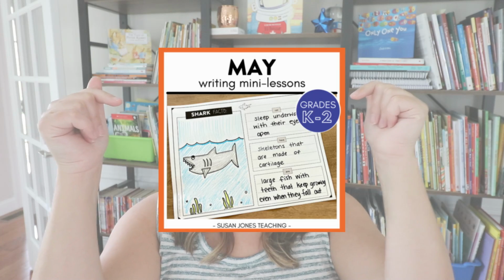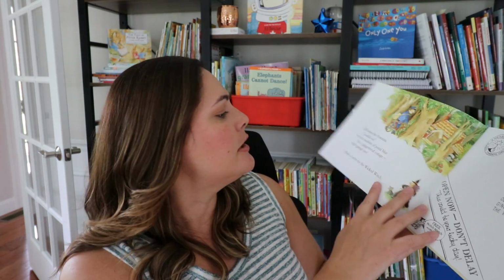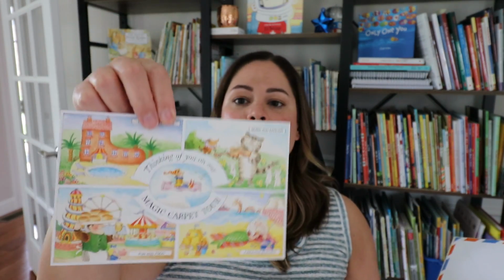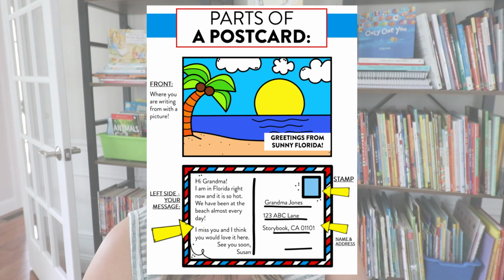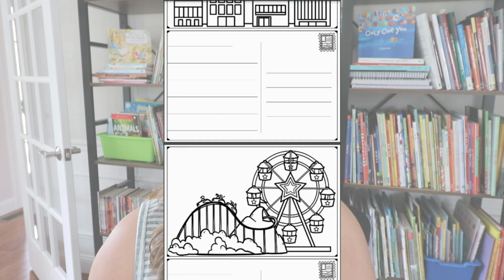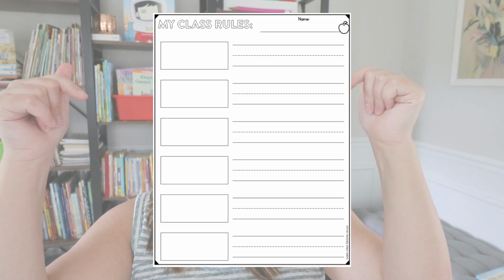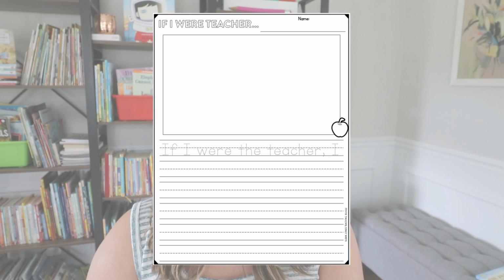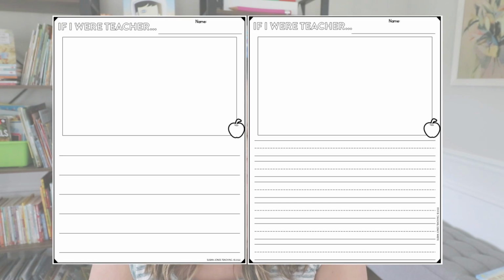May Activities for your Kindergarten, First, and Second Grade Classroom!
Looking for some May activities to teach to your kindergarten, first, and second-grade classrooms? In this video, I share some easy and fun May activities for themes like national postcard week, teacher day, and end of the year fun! Just watch the video to see more!

Happy teaching,
Susan Jones